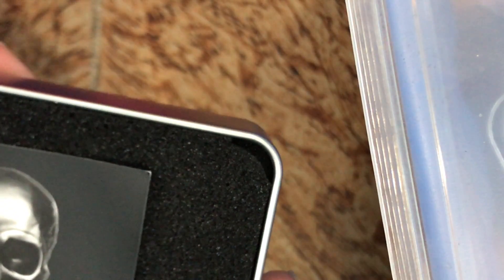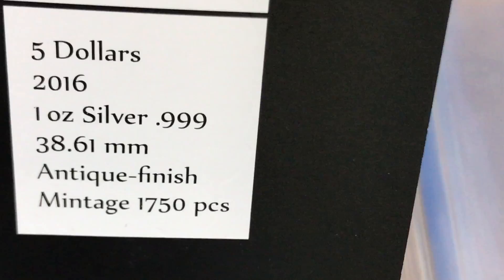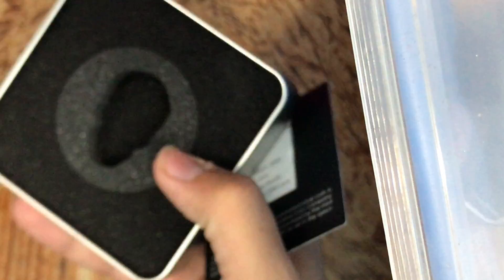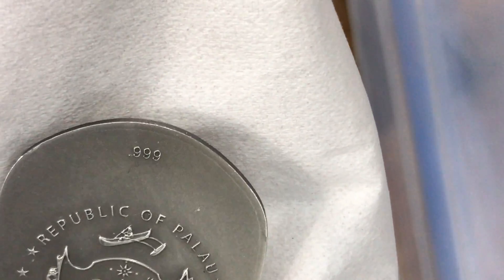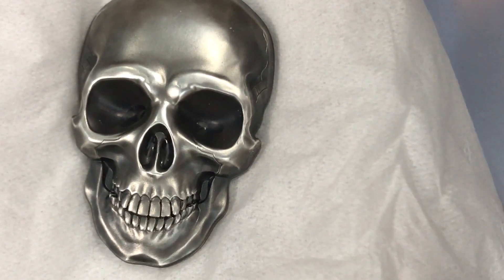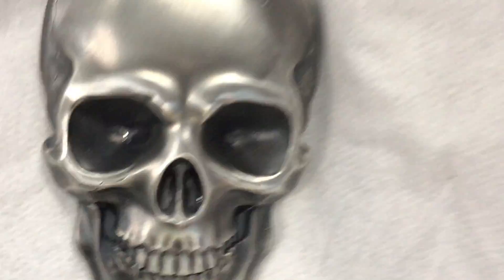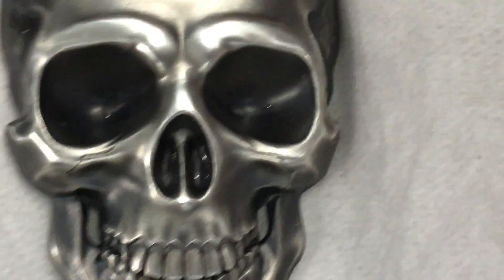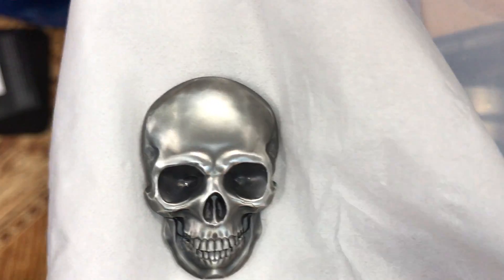Skull No.1 $5 1oz fine Silver Coin - Palau 2016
Skull No.1 $5 1oz Silver Coin - Palau 2016